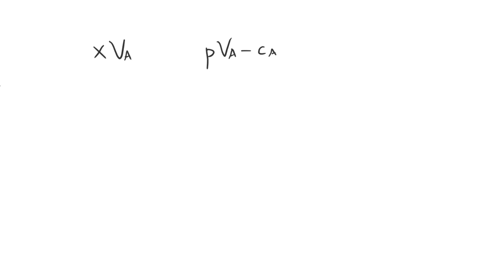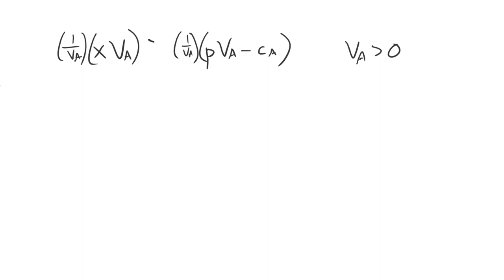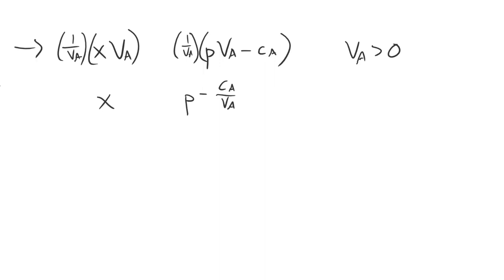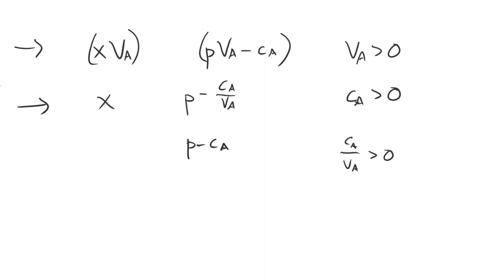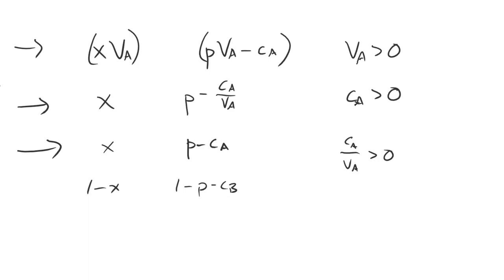Standardizing the Value of the Prize | Bargaining and War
This lecture explains how we can condense the value of the prize into the cost of war term. Doing so results in less notation, but we cannot forget the conversion process if we want to properly interpret a model's results.